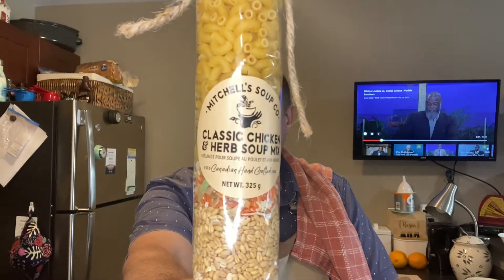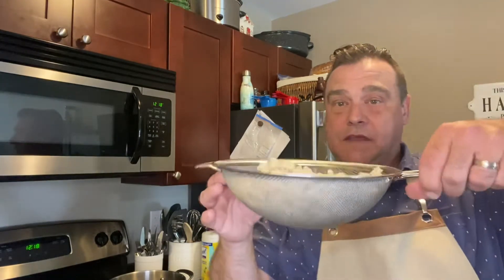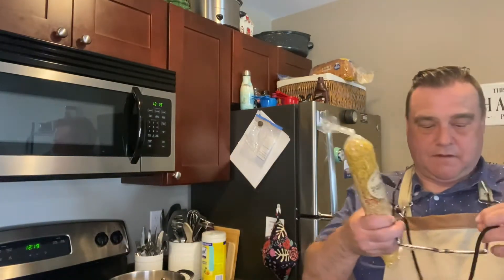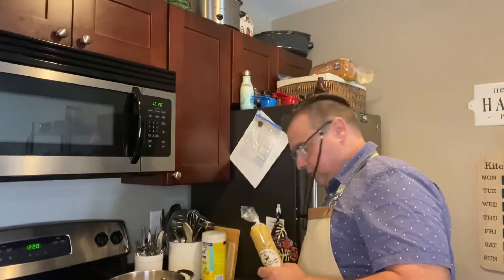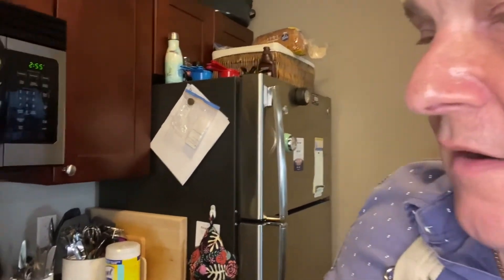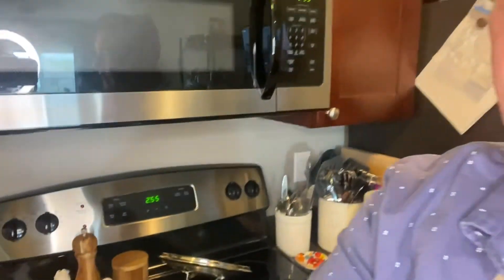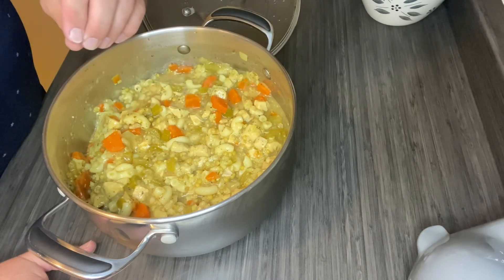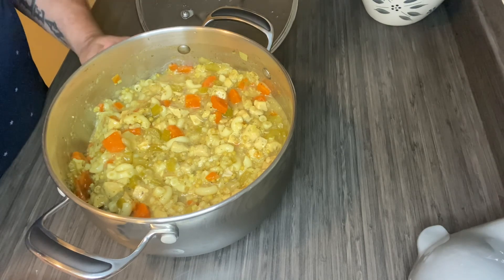Mitchell’s Soup Co. classic chicken and herb soup review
We make Mitchell’s Soup Co. classic chicken and herb soup.

Soup purchased from Mitchell’s Soup Co.